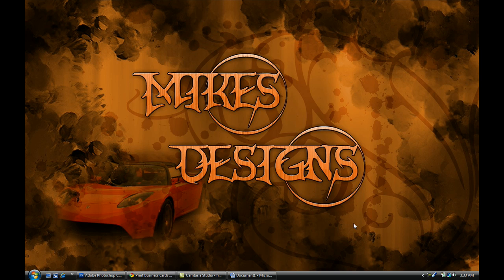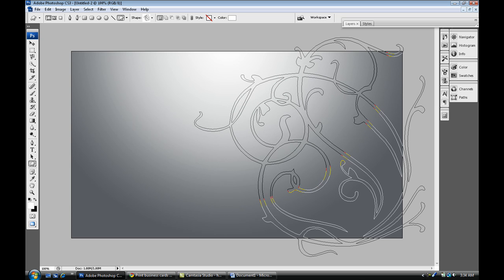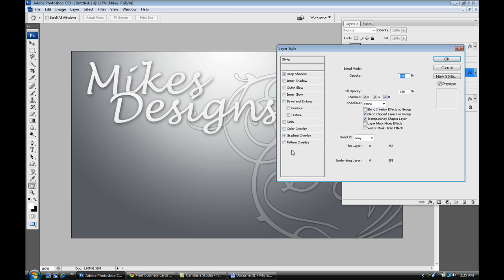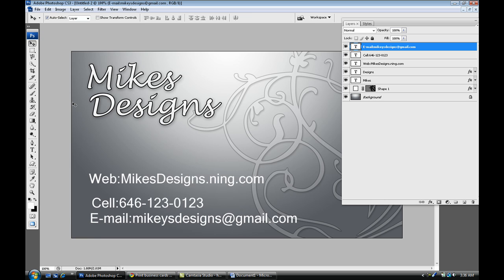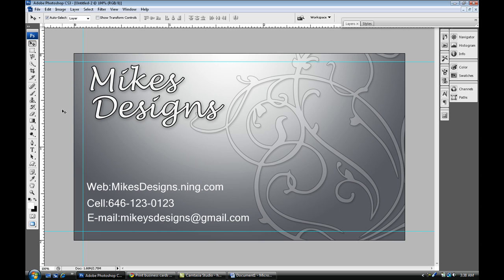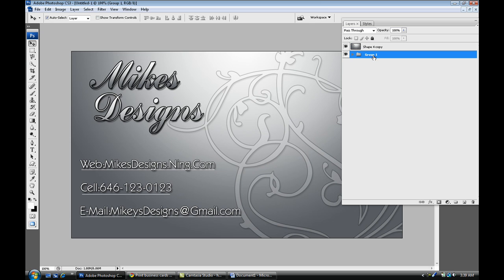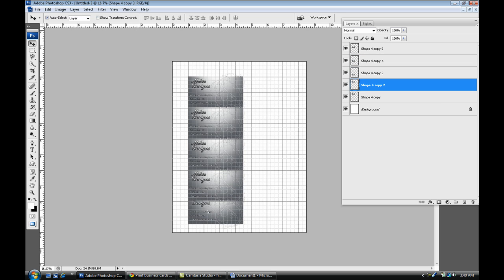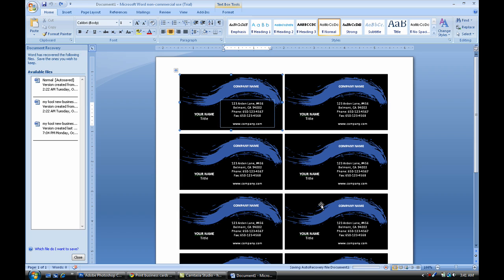How to create bussiness cards in photoshop HD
Full Bleed Size (starting document size)
3.54" x 2.05"
90mm x 52mm
1062 x 615 pixels
* Finished artwork should use the full bleed dimensions for best results.
Document Trim Size (final size after being cut)
3.43" x 1.93"
87mm x 49mm
1028 x 579 pixels
* Please be sure to keep all text within the safe margin.
Resolution
300 DPI